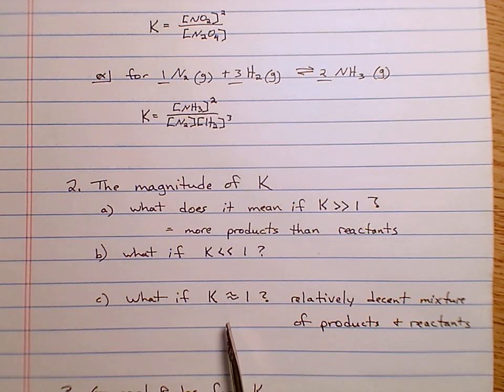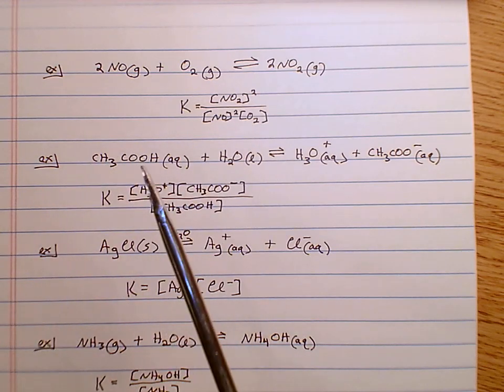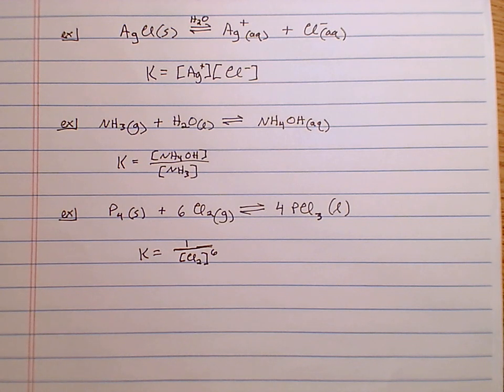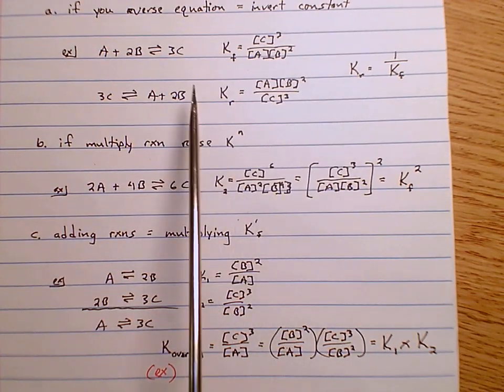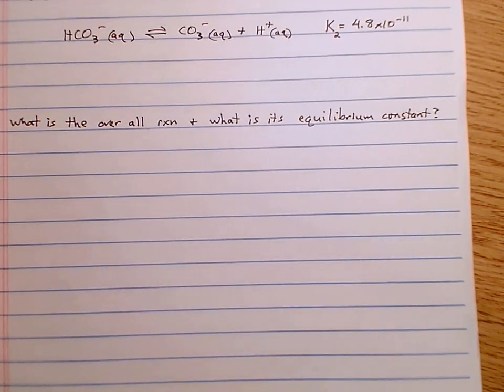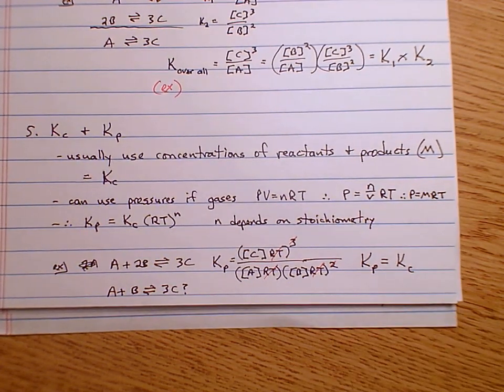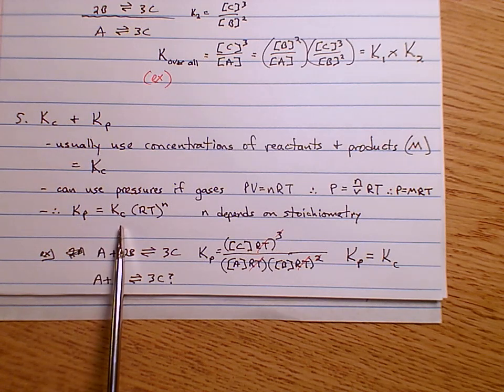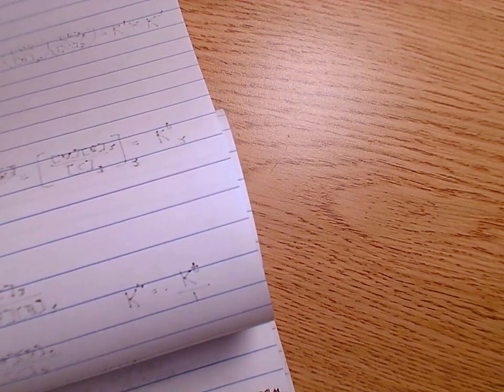Equilibrium Intro Part 2